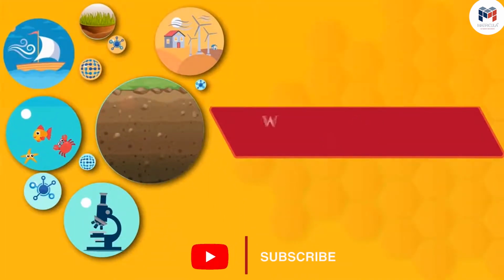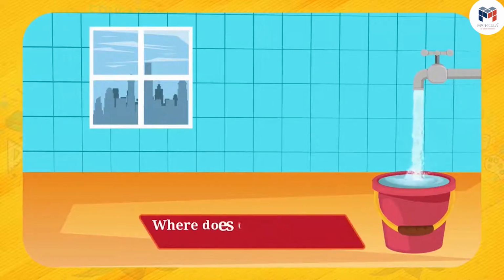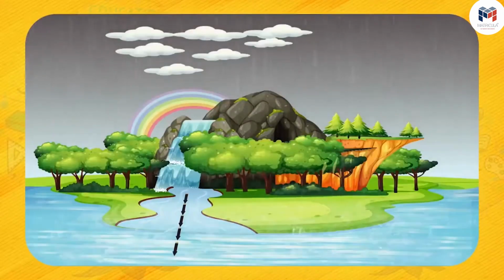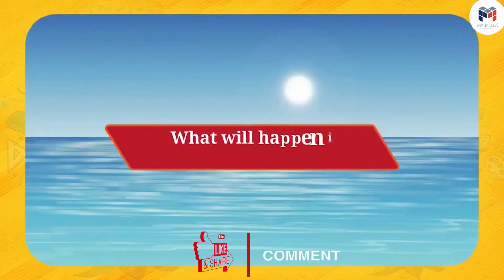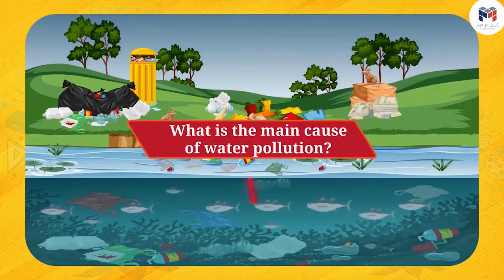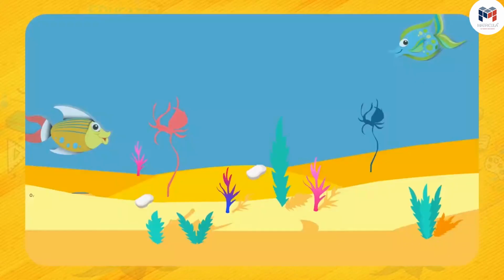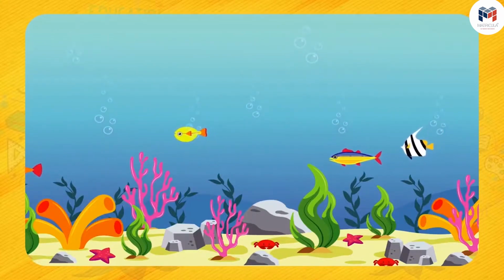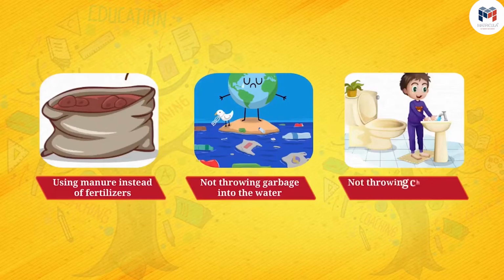Chapter 14 | Part 2 : Natural Resources | English | Class 9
Chapter 14 | Part 2 : Natural Resources | Water | English | Class 9

✔️ Class: 9th
✔️ Subject: Science
✔️ Chapter: Natural Resources (Chapter 14)
✔️ Topic Name: Class 9 Science Chapter 14 | Water for Chapter Natural Resources
✔️ Topics Covered in This Video: Explanation From Class 9 Science - Water for Chapter 14 Natural Resources have been discussed in this Video

Natural resources are materials and substances that occur naturally within the environment and can be exploited for economic gain. Examples of natural resources include coal, oil, natural gas, iron ore, gold, silver, diamonds, forests, water, land, air, and minerals. These resources are critical for supporting human activities such as energy production, manufacturing, and construction, but their extraction and use can also have negative impacts on the environment and local communities.

Water is a naturally occurring resource that is essential for life and many other purposes. It is a renewable resource but not equally distributed, and access to clean drinking water is a major global challenge. Water is used for agriculture, energy production, industrial processes, and household needs, among other uses. Climate change, population growth, and pollution are putting increasing pressure on water resources and highlighting the need for sustainable management and protection of this precious resource.

In this video, we continue our discussion of natural resources with a focus on water. We look at the many ways water is used in the world, from agriculture to industry to daily life. We'll also look at sources of water, the role water plays in the environment, and ways to improve water availability.

If you're interested in learning more about water, this is the video for you! In this chapter, you'll learn about water in nature, how it is used, and the many ways it is vital to human life.